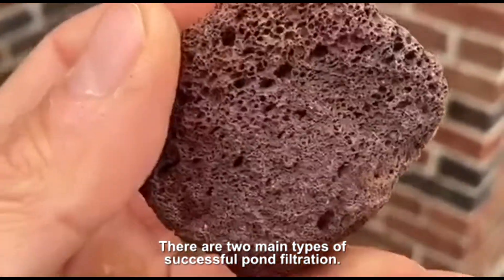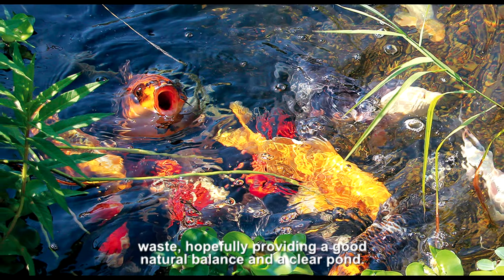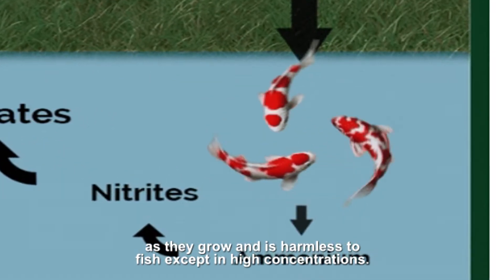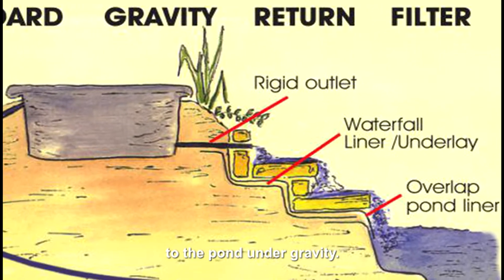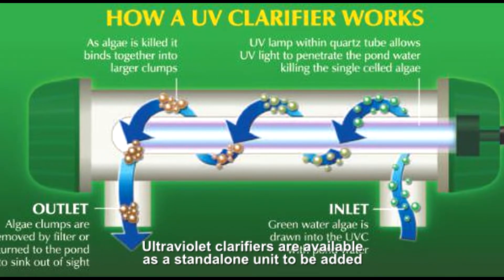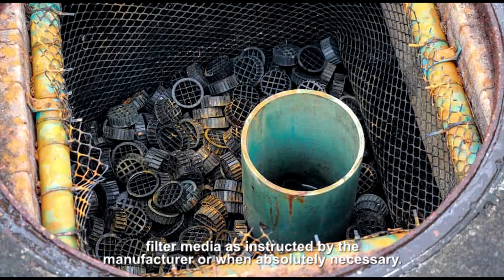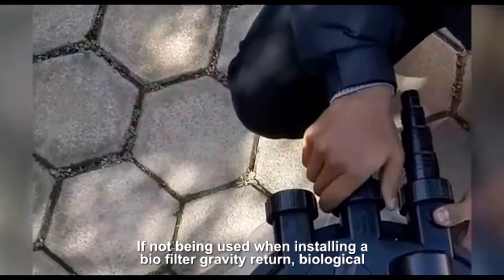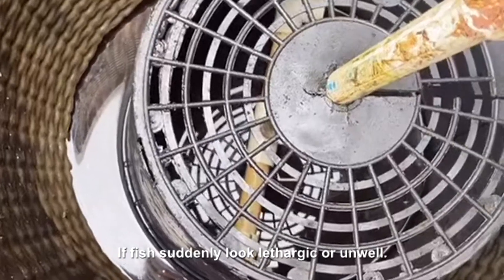How to- Add Filtration to your Pond | Backyard Pond Filtration Explained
Types of Pond Filters
Mechanical filters remove debris visible to the naked eye such as leaves and clumps of algae, while biological filters work to improve water quality by allowing beneficial bacteria to grow to remove algae causing nutrients.